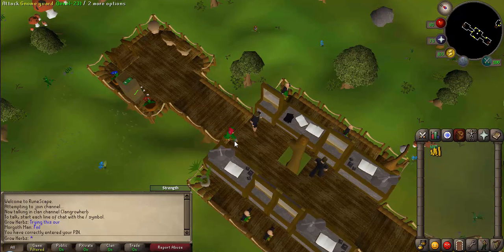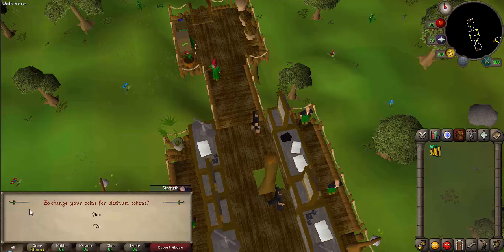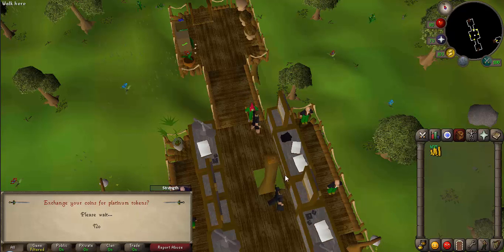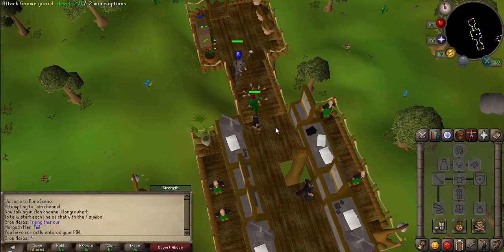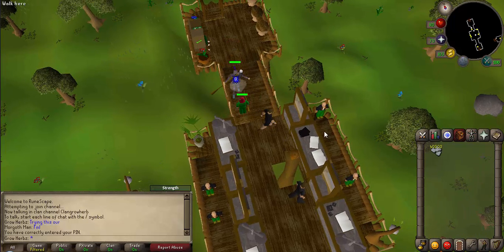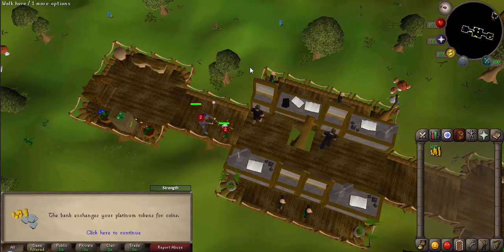(OldschoolRunescape) Update "Platinum Tokens"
Showing you how to use and what Platinum Tokens are for.